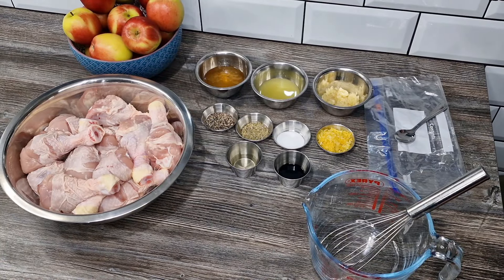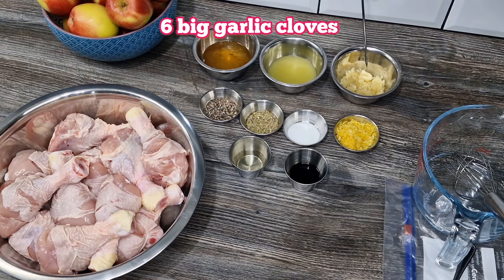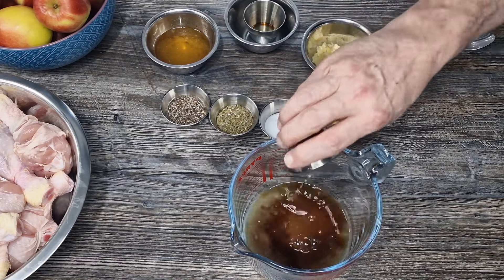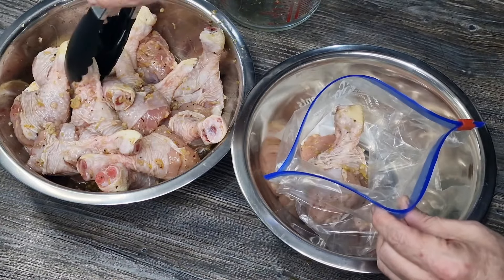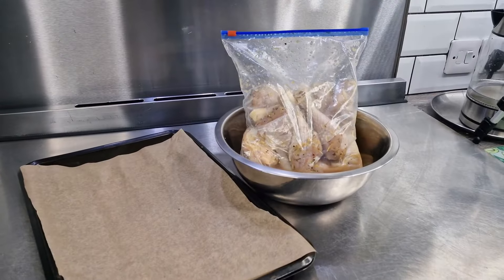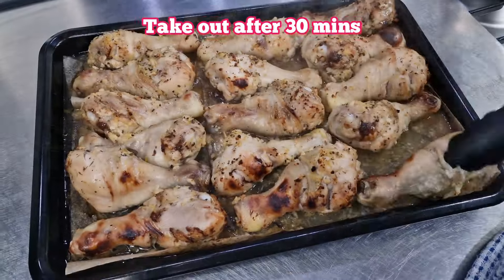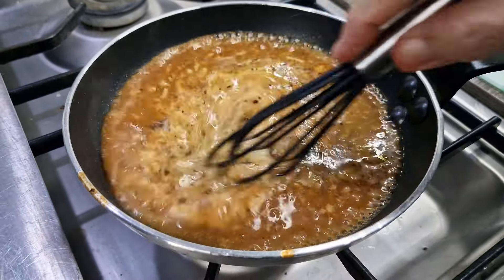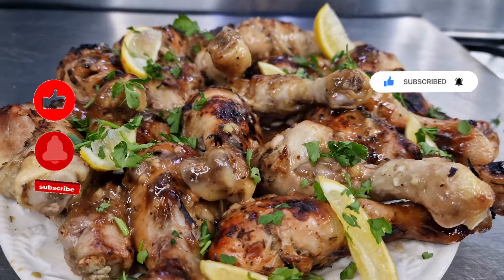STICKY HONEY LEMON & GARLIC CHICKEN DRUMSTICKS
Sticky Honey Lemon Garlic Drumsticks

4½lb Drumsticks
4+2 tbspns Honey
3 tbspns Lemon Juice
6-8 Garlic Cloves - minced
2 tbspns Lemon Zest
1½ tspns salt
1 tspn Thyme
1 tspn Black Pepper
1 tbspn Rice Wine Vinegar
1 tbspn Dark Soy Sauce
Fresh Lemon and Chopped Parsley to garnish

To thicken

1 heaped tspn cornstarch mixed with 2/3 tbspns water

Oven Bake 30 mins on 190c/375f
Turn over
Return to oven 30 mins on 190c/375f